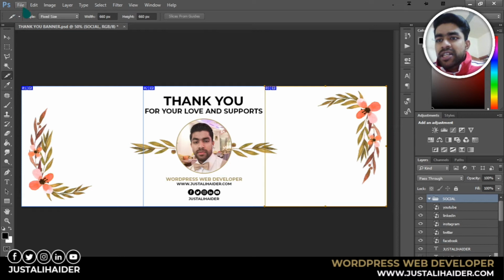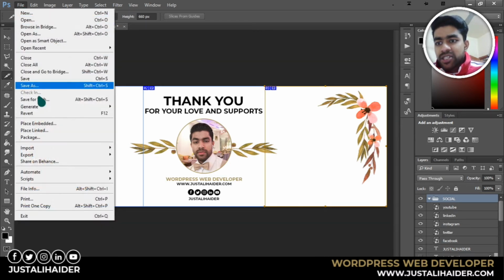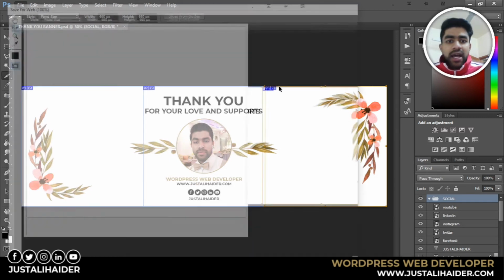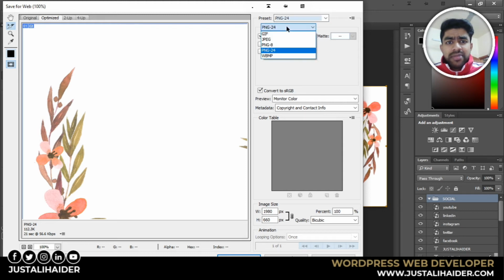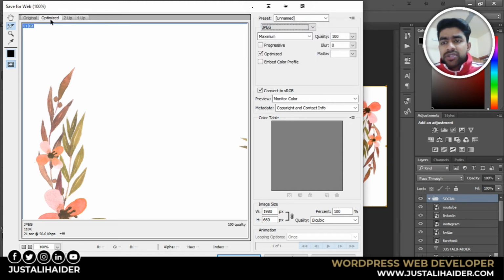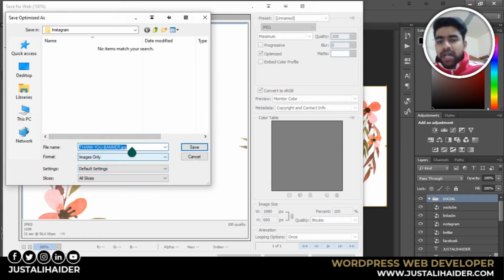How to slice a photo in Photoshop for Instagram Layer Grid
P.P.S. -- What did you think about this video? Leave me a comment letting me know if this video helped you or not.

[If you have anything against my uploads (use of content etc.), please don't make a scene, send me a private message here(YouTube), Google+ or my email address: and I'll take it down.]